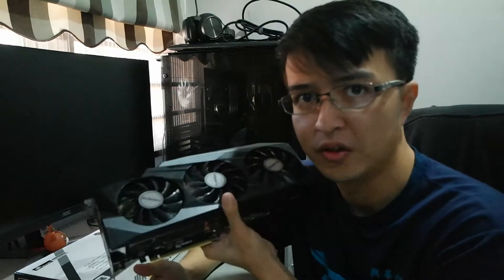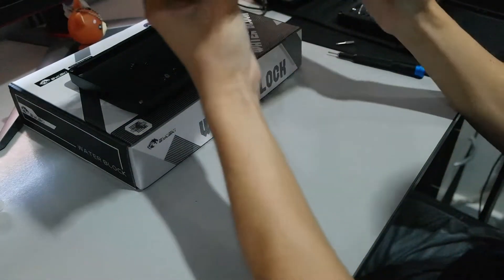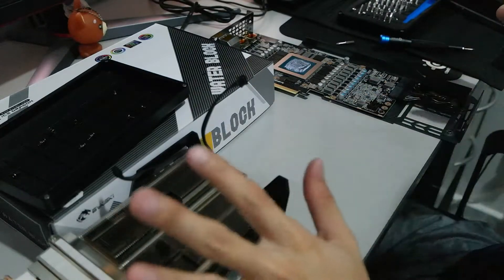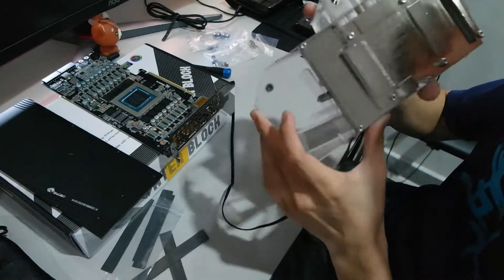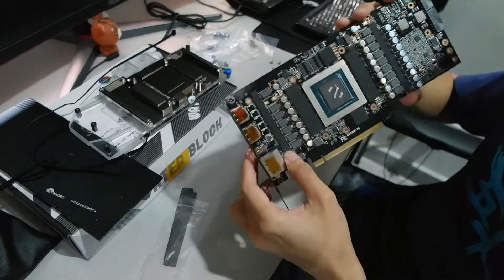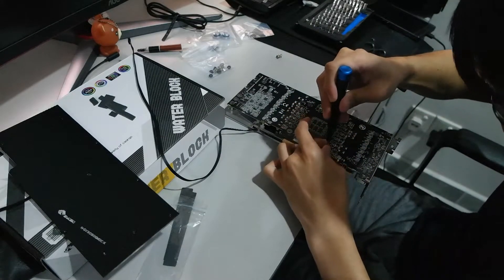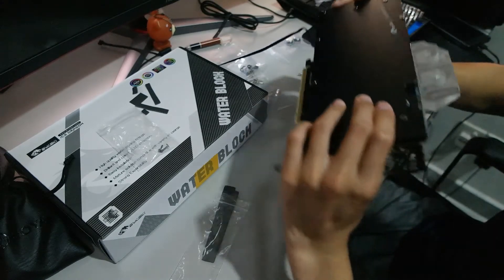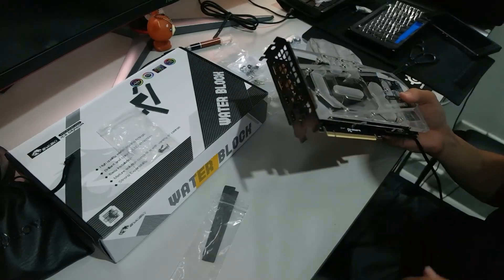Assembling a Gigabyte RTX 3080 GOC Water Block | Bykski GPU Water Block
In this video we will be showing you guys on how to teardown the Gigabyte RTX 3080 GOC and assemble the Bykski GPU water block onto it.

Intro Music
● Music Released and Provided by Tasty